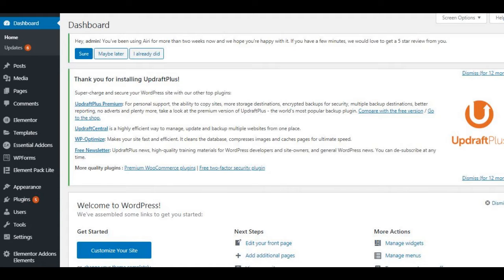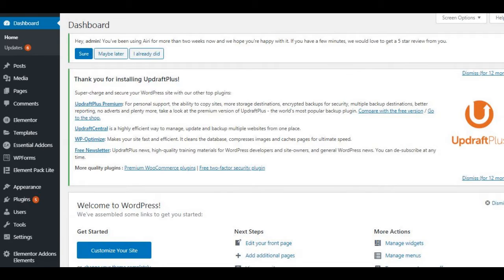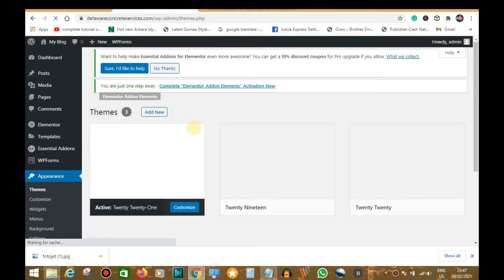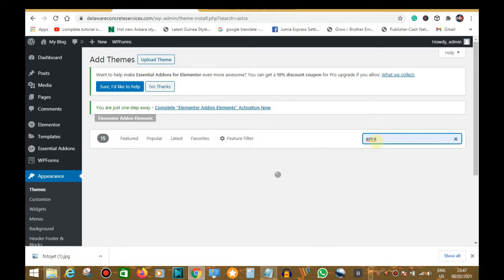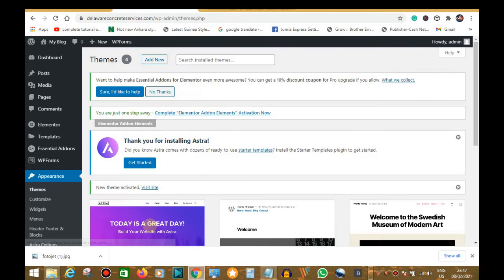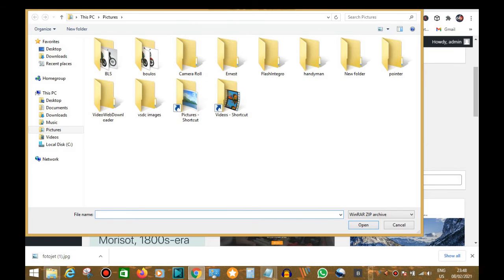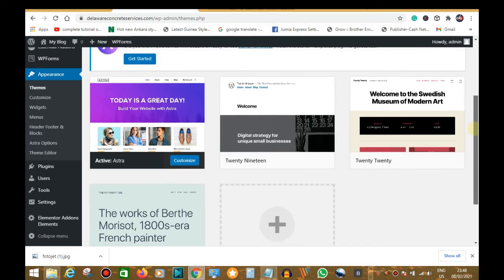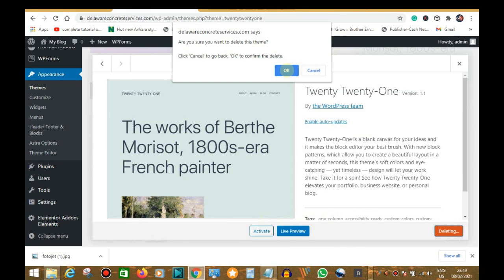How To Properly Delete WordPress Theme And Increase The Speed Of Your Site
This video explains how to Upload, install, activate, or delete themes  on a WordPress website  from the dashboard.

Theme installation /Upload :
On the main menu to the left, click appearance, click on theme
Click on, Add New /Upload then you can add new theme or upload a theme you purchased online.

DELETE THEME :
On the main menu to the left, click Appearance.

Note: This will bring you to your Themes page, where you can view all of the themes that you have installed. Find the theme that you would like to uninstall.
Hover your mouse over a theme to see the Theme Details option appear. Click Theme Details.

Pro tip: This will bring up a window with information about the theme. Choose either activate or delete themes In the bottom right corner.
Confirm that you are sure you want to delete the theme. Once you do so, the theme will be removed from your WordPress site.